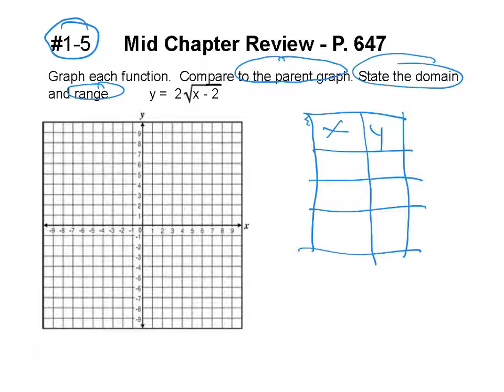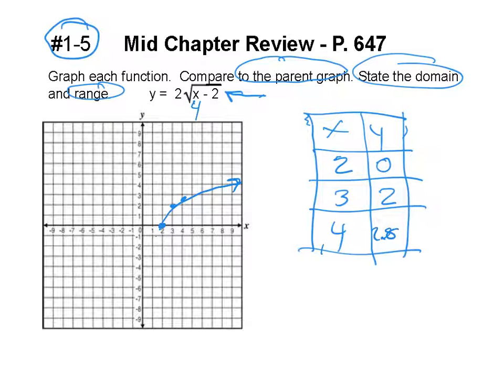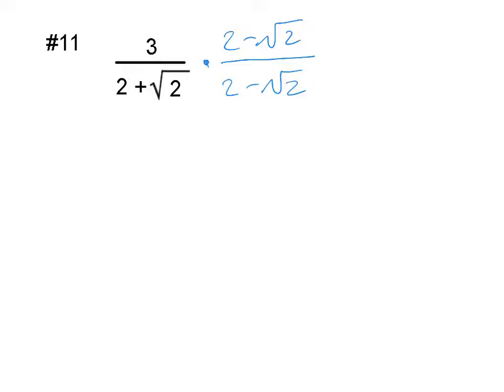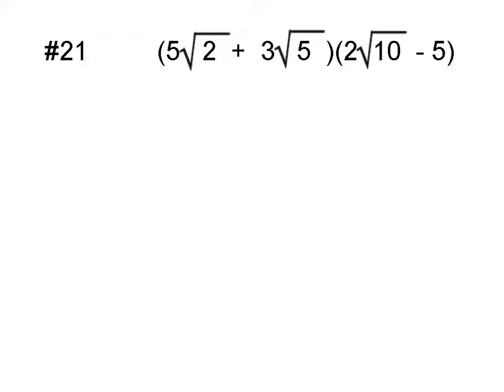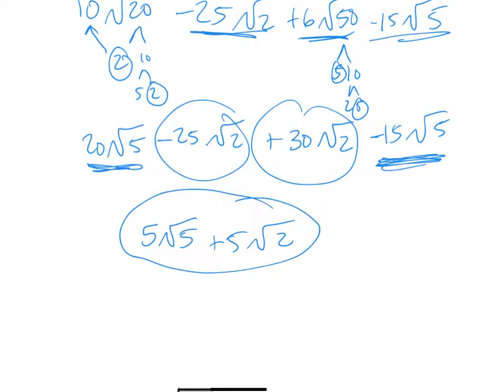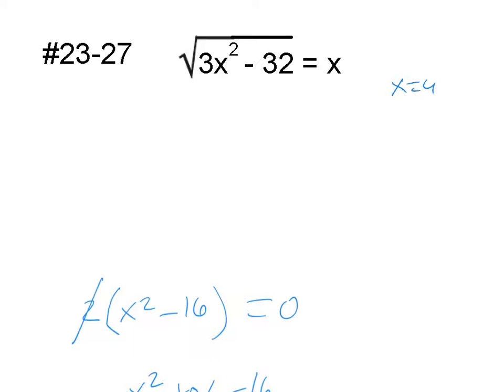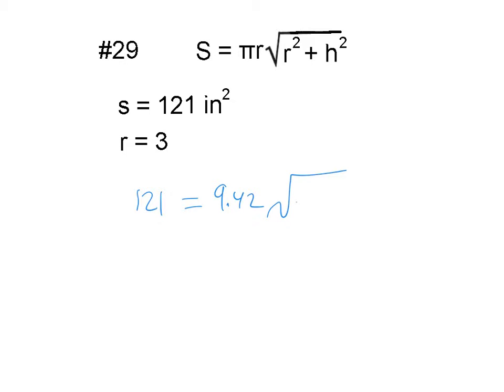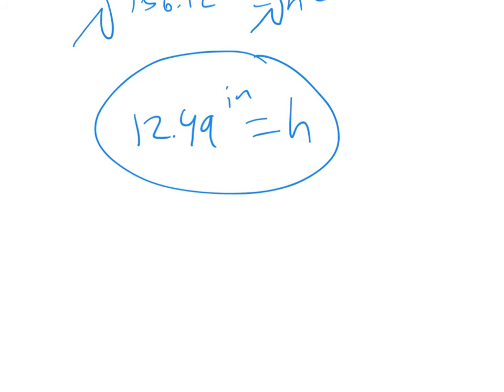Mid Chapter Review